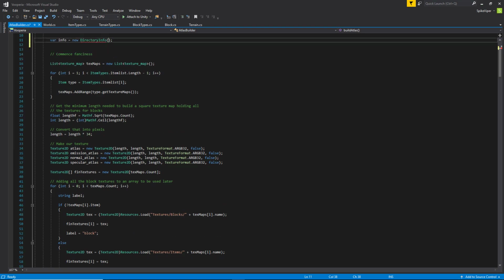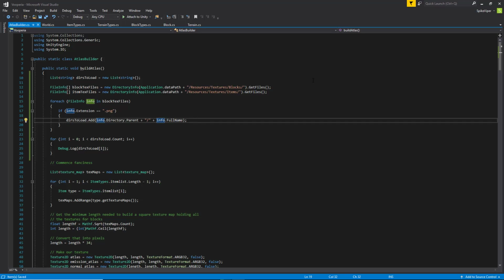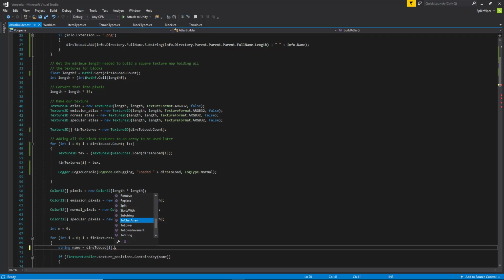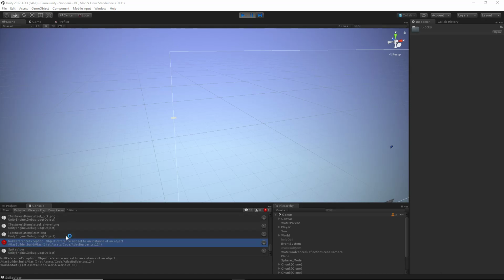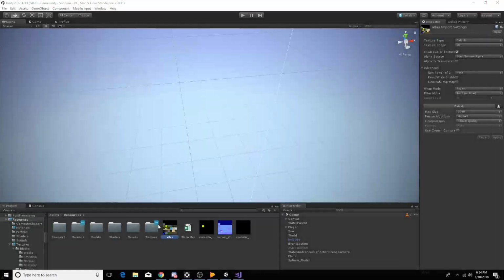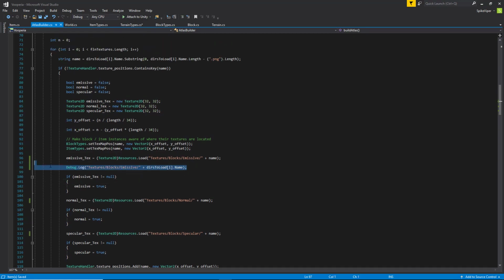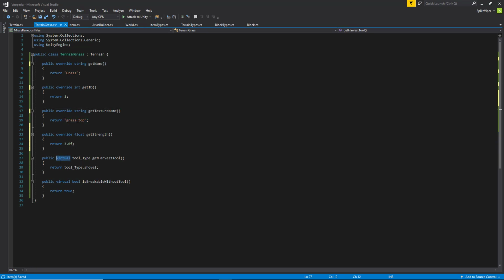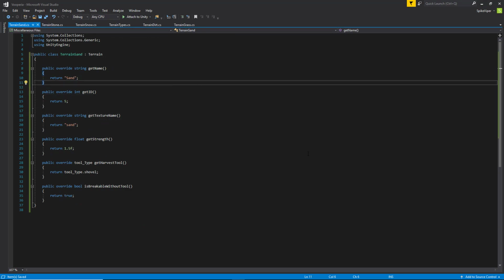Project Vooperia Live Dev: Making a Game Live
We code our game.

IP: NerdCraftMC.com

Superchats:
James Hajovsky
Ben Kingston
Alan
GD kinG
Capricorn